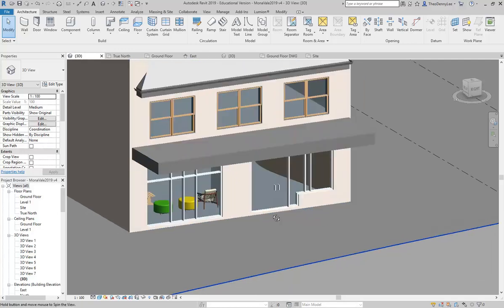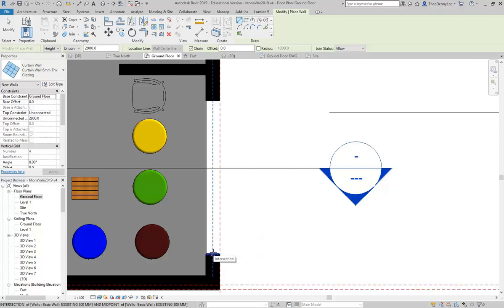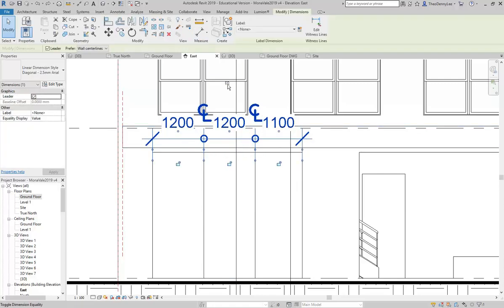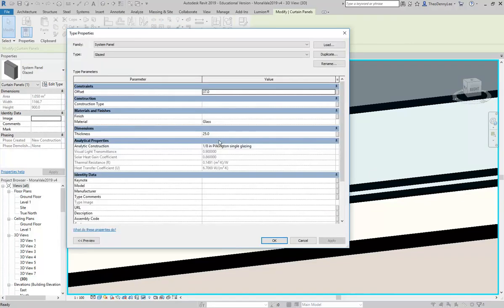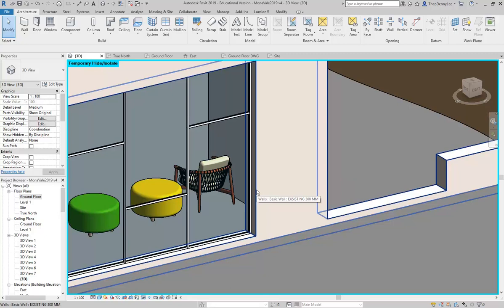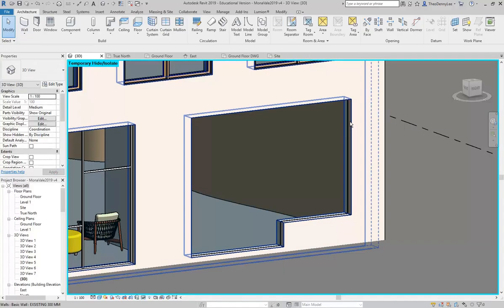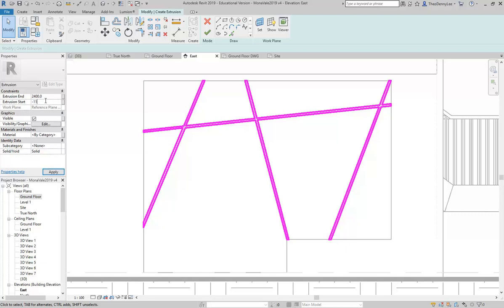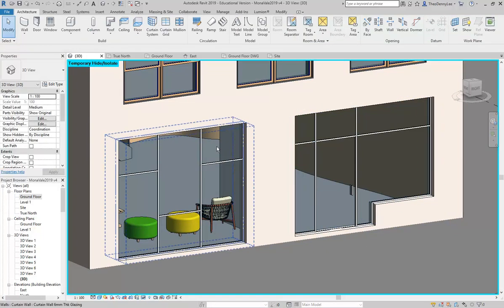Revit Retail Mona Vale 2019 09 Curtain Walls for Storefront